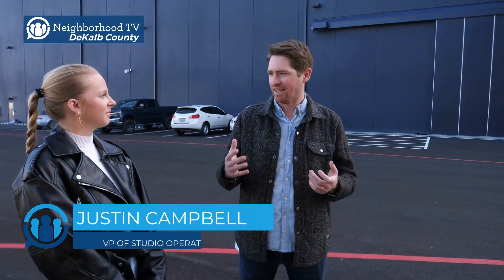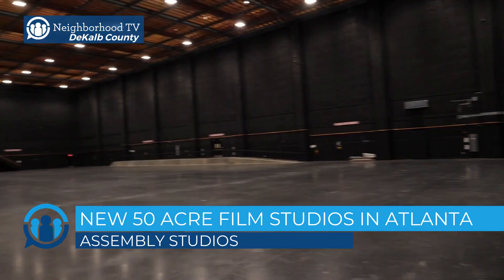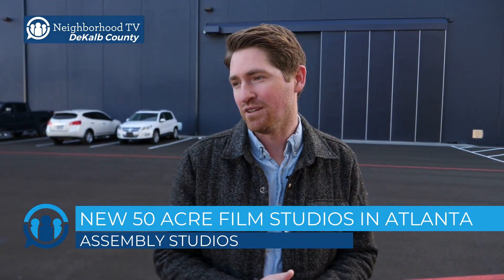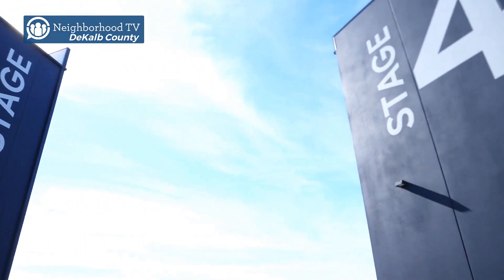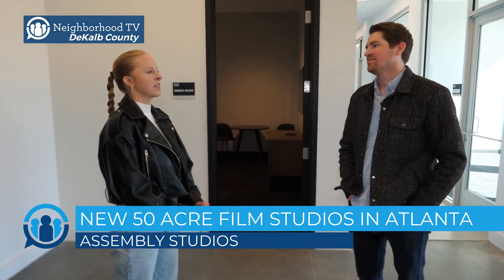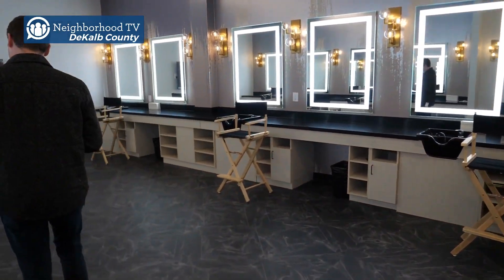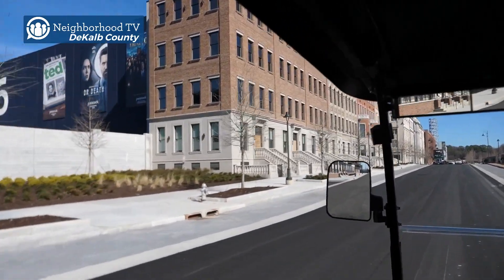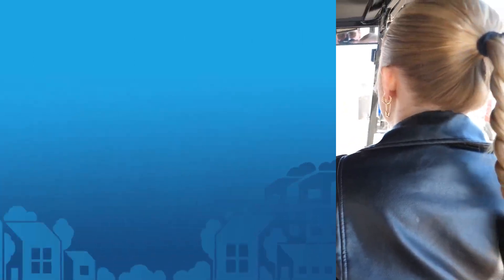Assembly Studios New in DeKalb County | North Metro Atlanta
Get a tour of  Assembly Studios a new movie studio complex in DeKalb County.